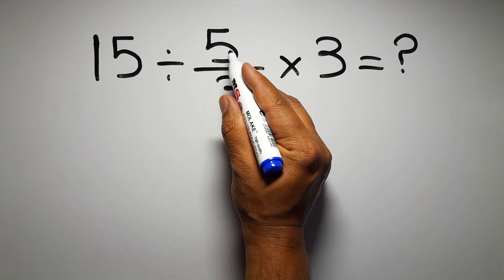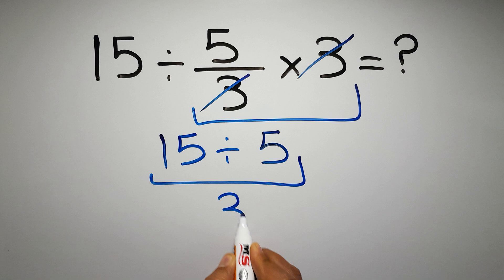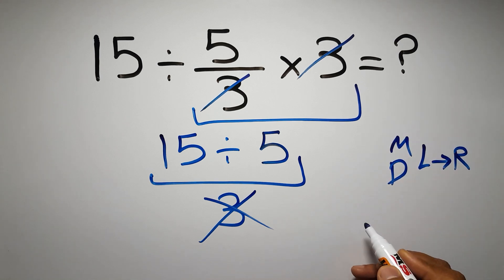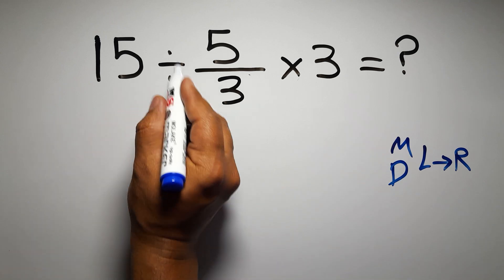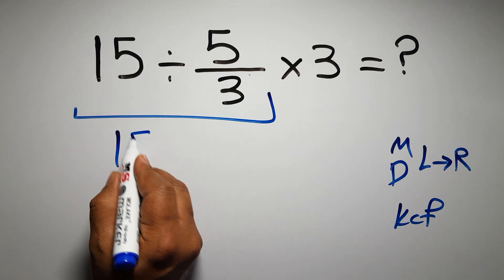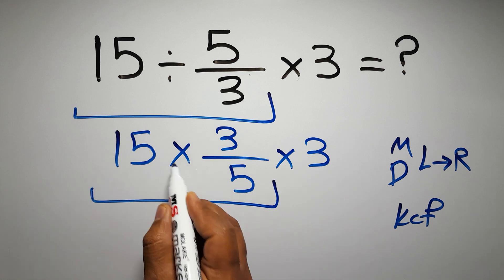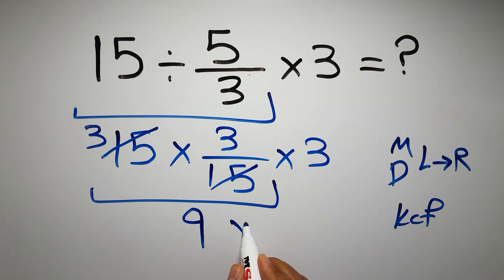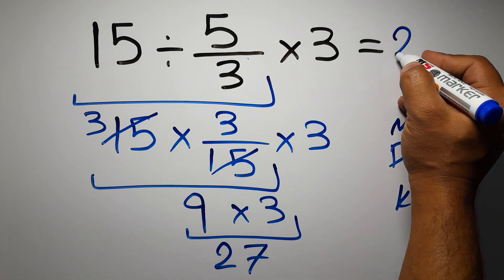This Math Problem Tricks Everyone!